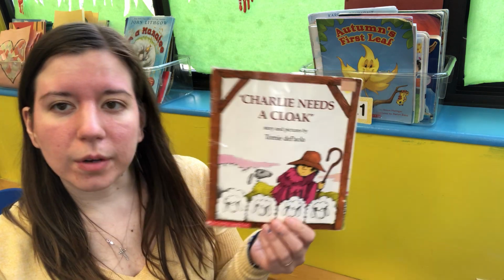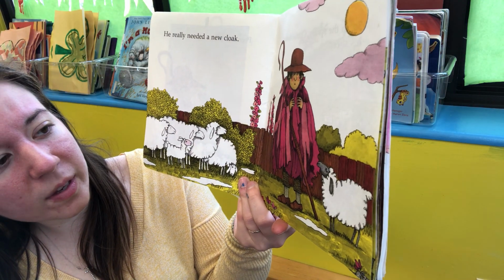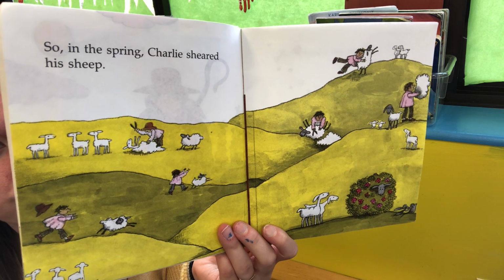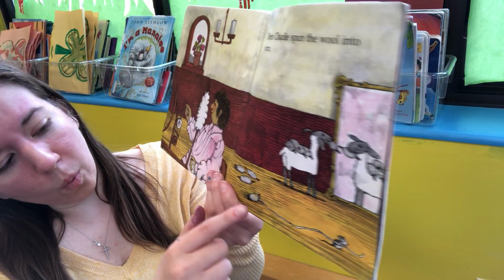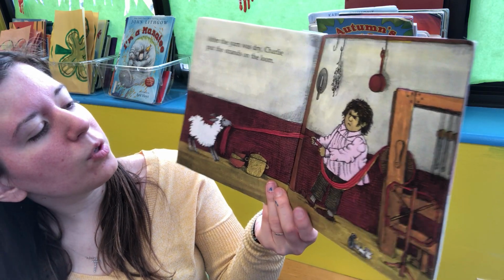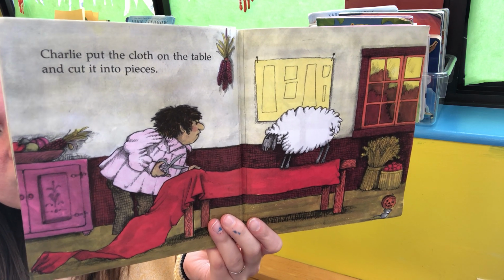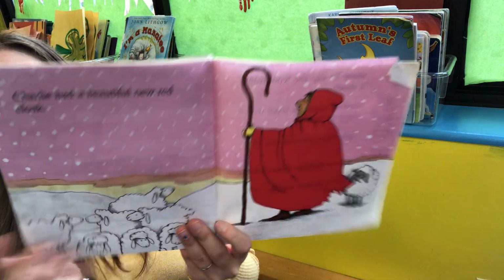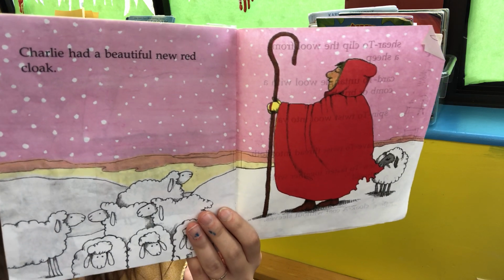Charlie Needs A Cloak